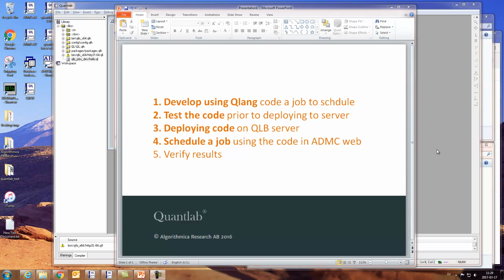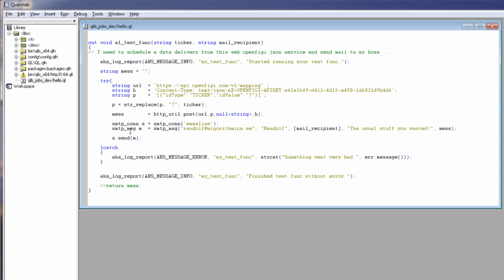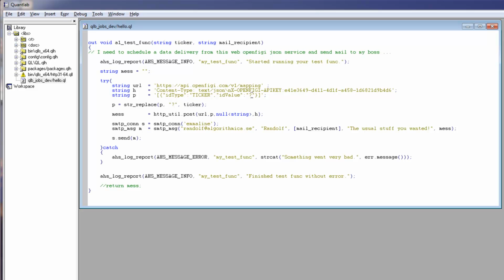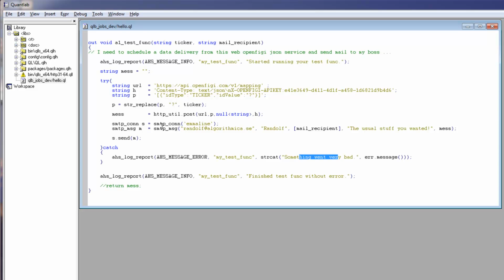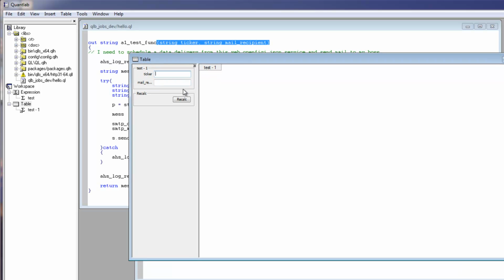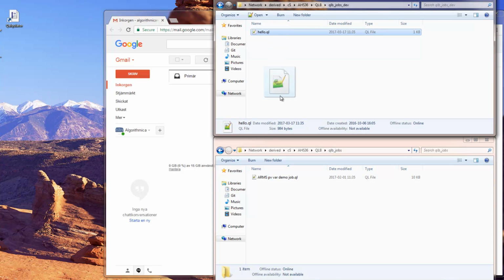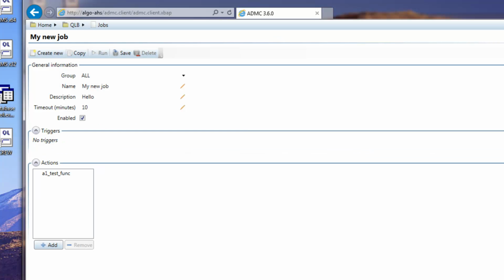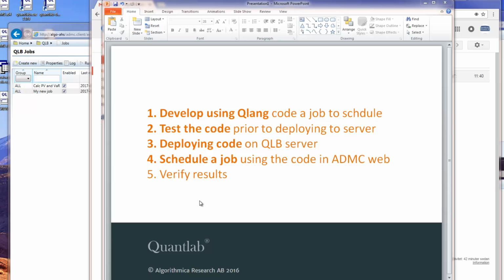Quantlab - Code and deploy for a Quantlab Server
In this example we develop some code that we want to schedule on a Quantlab Server. We show how to develop, test, and deploy. The basic steps are shown as well as the ADMC web scheduler for running Quantlab scripts.

Used in the program code we use the functions that can fetch data from the web and also use the mail library so that we can read and send data using the program that we build.